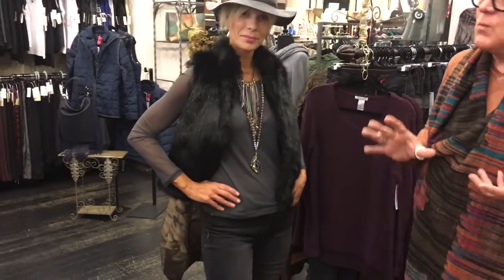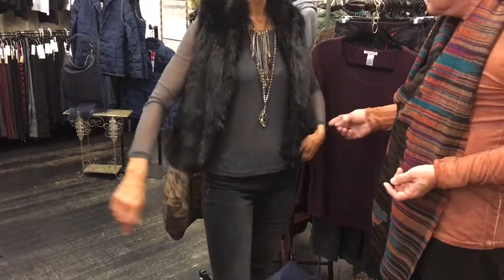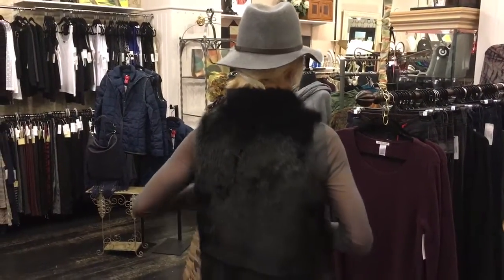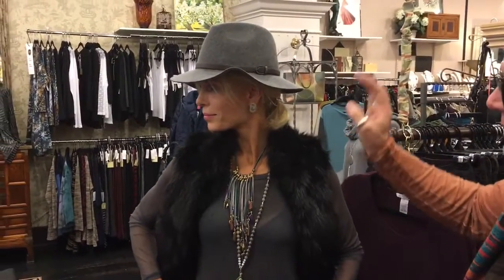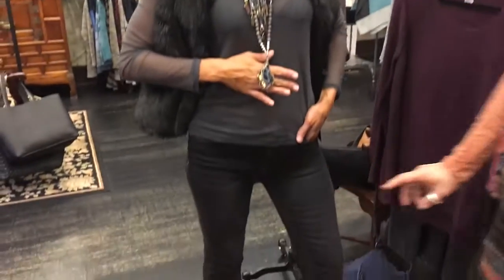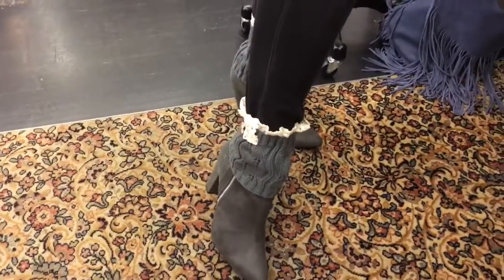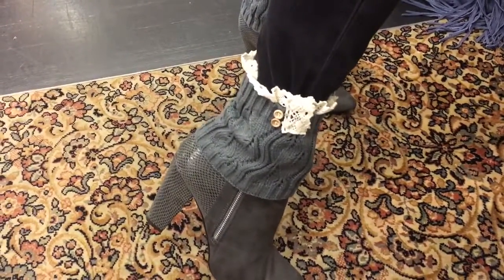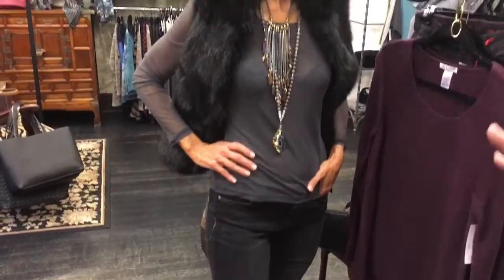It's all in how you put it together! Bohemian chic look from Joss Boutique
Express yourself in fall fashions from Joss Boutique in Woodmere, Ohio. Our fashion stylist, Donald Bingham Schmidt shows us one way to have that artsy bohemian chic look. Find us in Eton Chagrin Blvd in Woodmere, Ohio east of Cleveland